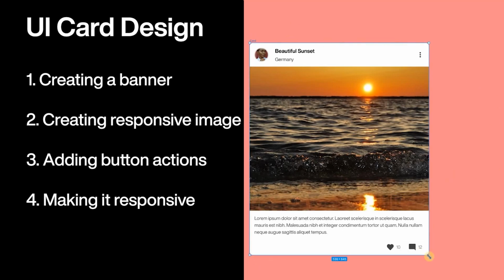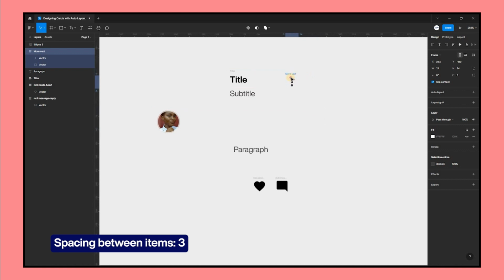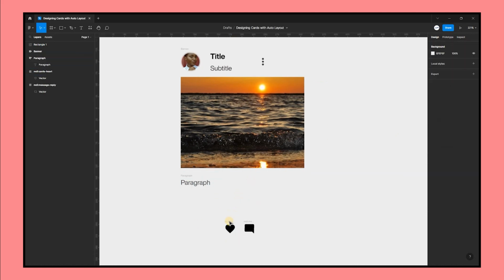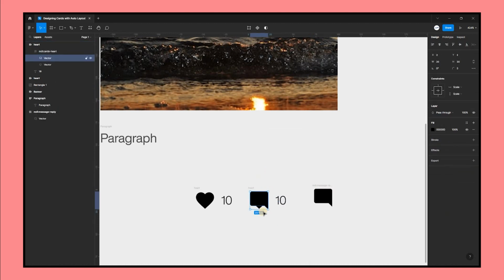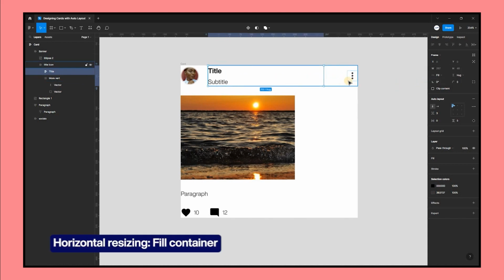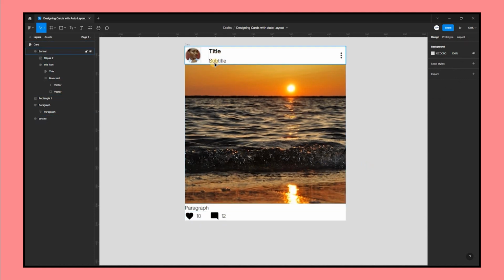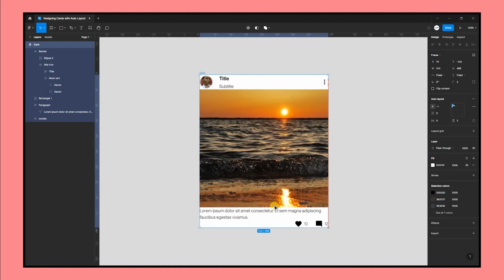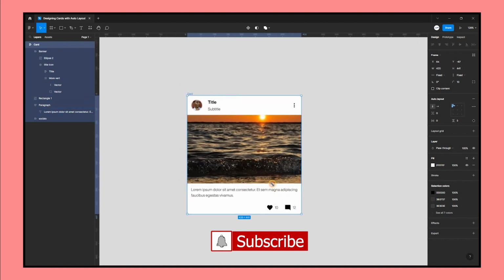UI Card Design With Auto Layout - Figma Crash Course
A UI Card will be made in this course. We'll figure out how auto-layout can adapt the text to different screens and what happens when it expands into two lines. This is a lesson in the auto layout feature of Figma.